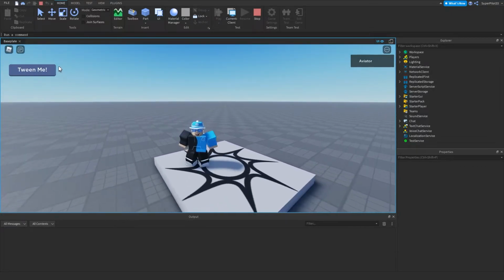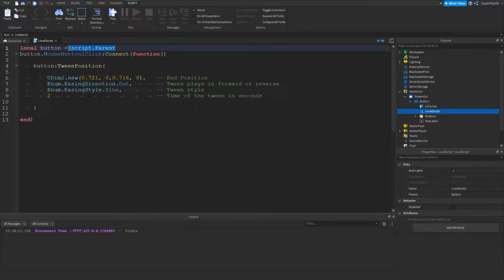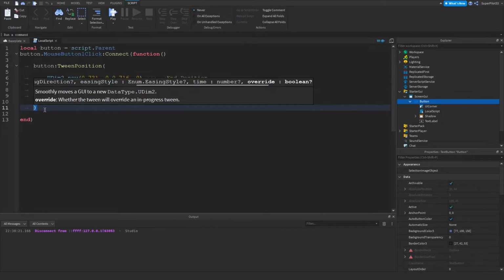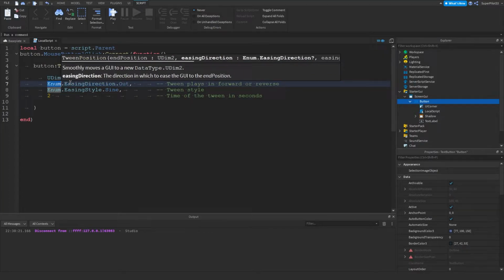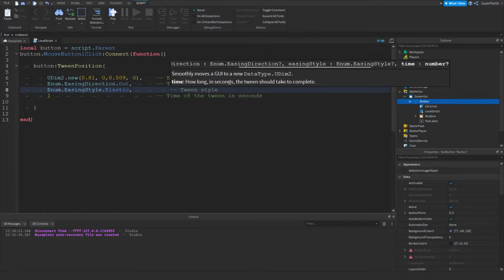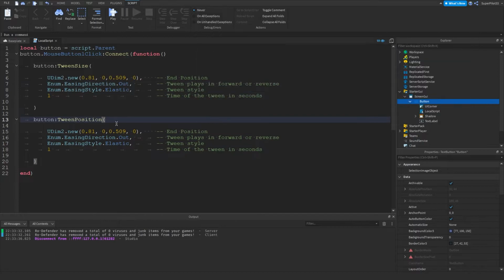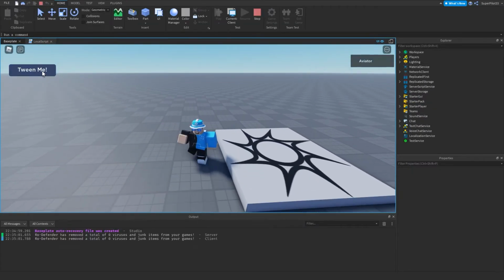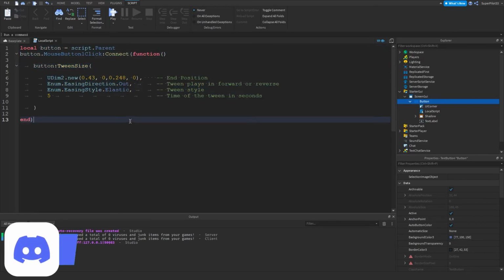How to Tween Ui in ROBLOX